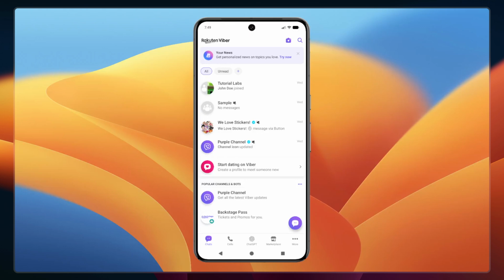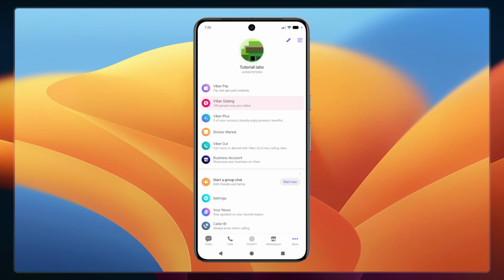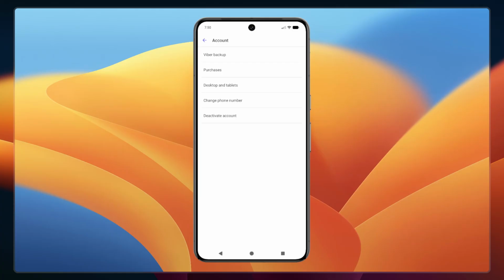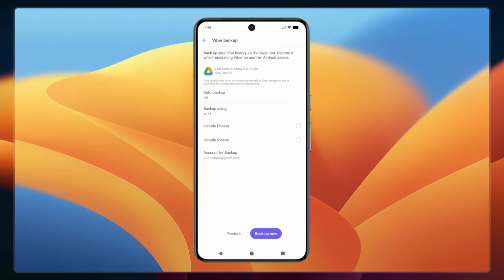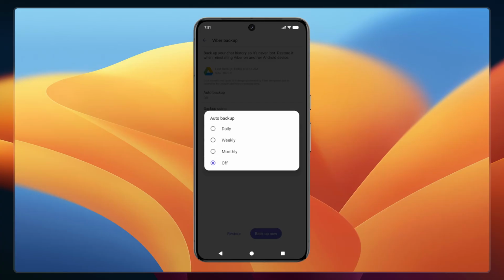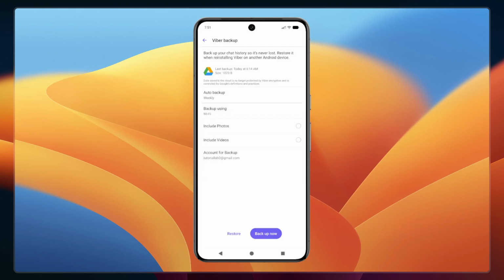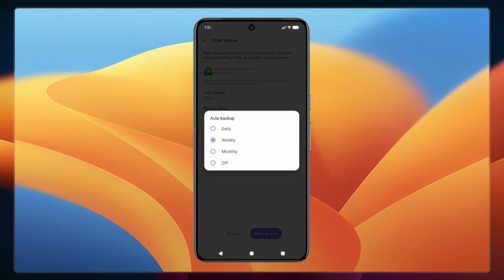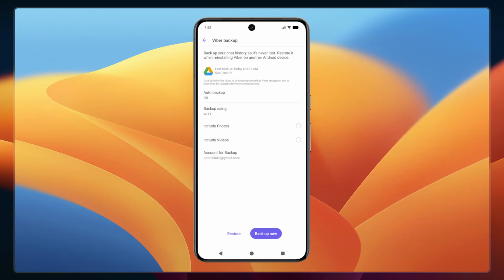How to Disable or Enable Auto Backup in the Viber App (Full Guide 2026)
In this video, you'll learn how to turn off Viber auto backup, how to enable Viber chat backup, stop automatic backup in Viber, start backing up Viber messages, disable chat history backup Viber, enable message backup Viber app, Viber auto backup settings guide, manage Viber backup options, turn on Viber cloud backup, turn off Viber chat synchronization, Viber backup and restore tutorial, how to control Viber app backup